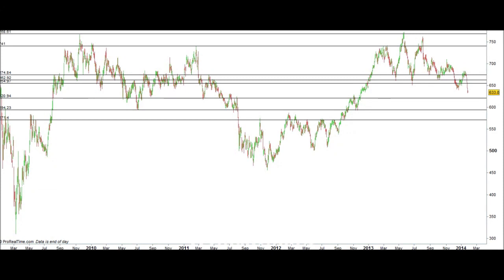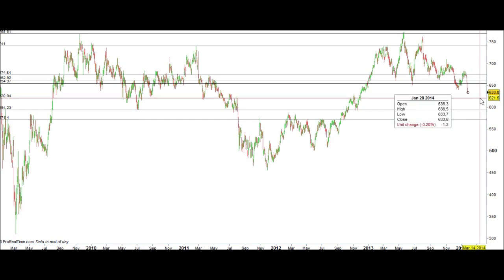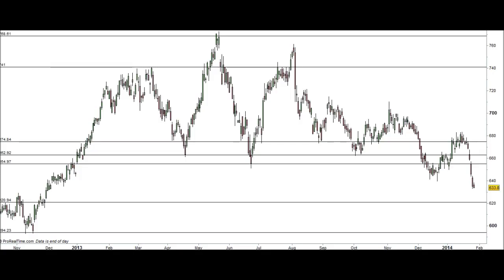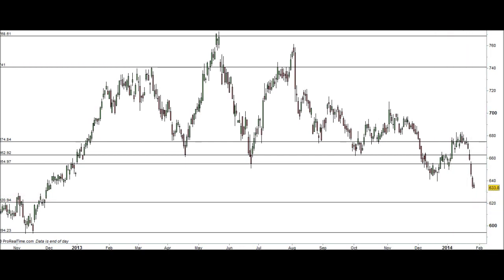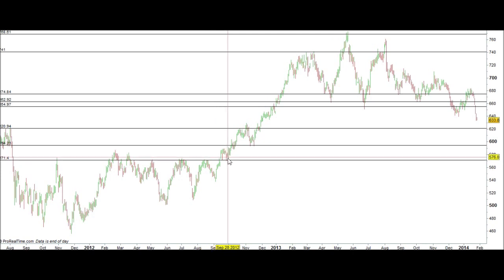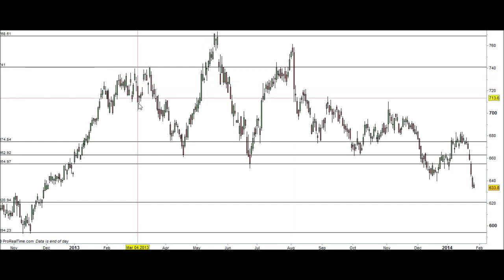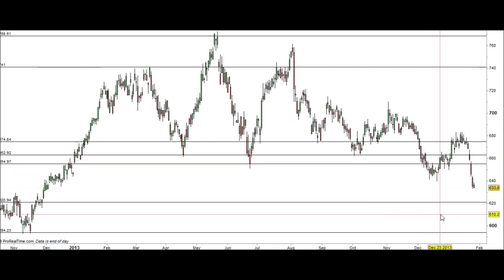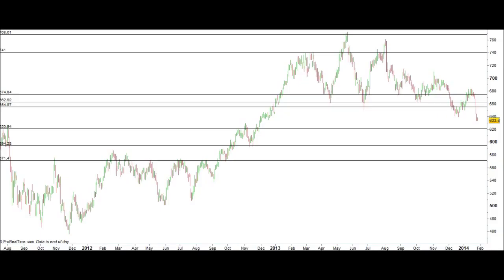Financial Trading Course: Using Support and Resistance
To be a successful trader, you may need to be a bit of a detective. It is very useful to draw horizontal lines on your charts which represent areas that have given support or resistance in the past. When you are doing this, you may need to look back over several years' worth of charts to find effective lines. For instance, most shares had a bullish run up to the crash of 2008, and some are only now returning to those levels. By looking back six or seven years, you can identify historic levels that may well repeat in the current markets.

You want to choose support and resistance levels, or horizontal trendlines, that are well represented in the past. You will normally do this by eye, and can try out various levels using computer software to see how many touches, either from above or below, the price makes to them. If there have been many touches to the level, and it has repeatedly made the price bounce back, then it is more likely that the level will hold again in the future.

Another measure of how strong a support or resistance line is is given by how long ago it was first tested. Support and resistance which has stood the test of time is more likely to continue to work in the future. There is one reason that you must be sure to look back far enough, examining charts for many different time periods.

From a technical standpoint, there are other ways that you can check whether the support or resistance level can be reasonably expected to hold again. Remember that the volume of trading is a vote in favour of the price movement. Your charting program will allow you to place trading volume on a bar chart underneath the main graph, so you can see that there is a reasonable trading volume happening at the times when the price seems to be rejected by the support or resistance level.

Remember also that support and resistance can regularly swap over roles. This is a particularly good indicator that you have found a level that may hold in the future. If you see a price coming both up to a level and being rejected, and at another time coming down to the same level and being supported, then the level is indicated to be a stronger one. And finally, note that support and resistance levels are frequently at round numbers. Therefore you are much more likely to find them at, say, 150 than at 153. If you keep this in mind when you are marking up the levels that you will be following, then you can have more certainty that they are relevant to the current pricing.